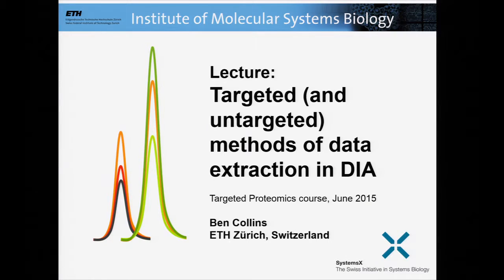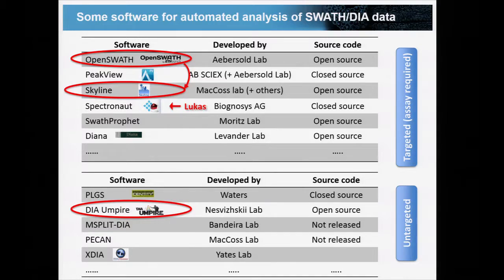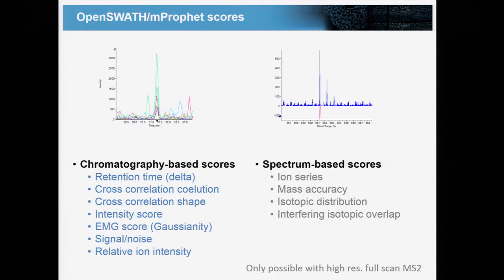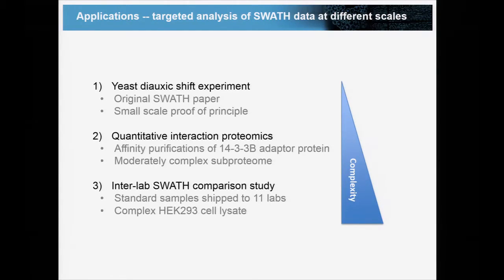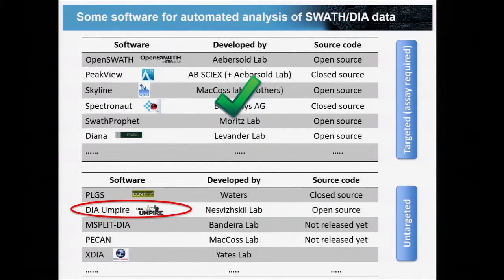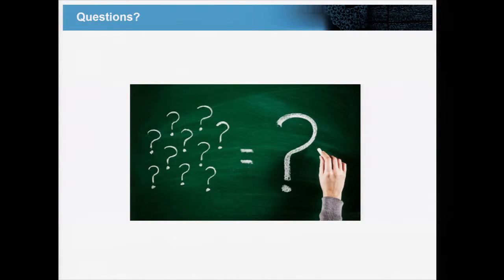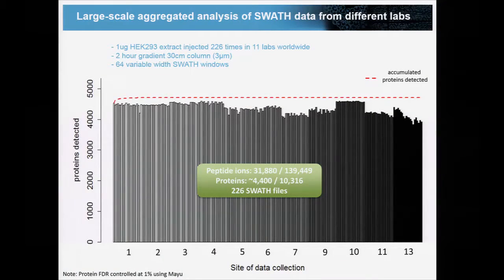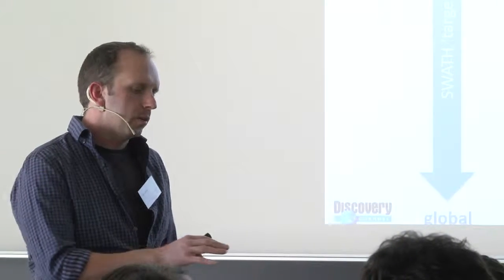Targeted data extraction - Ben Collins - Targeted Proteomics Course - ETHZ 2015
Targeted and untargeted methods of data extraction in DIA